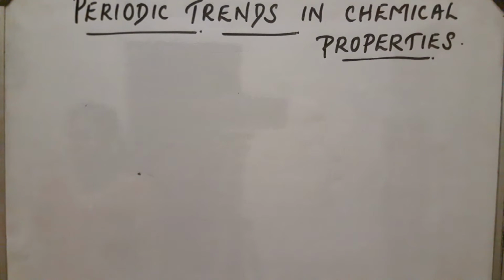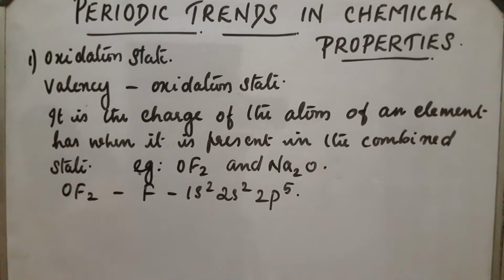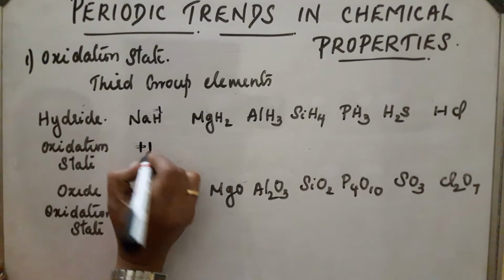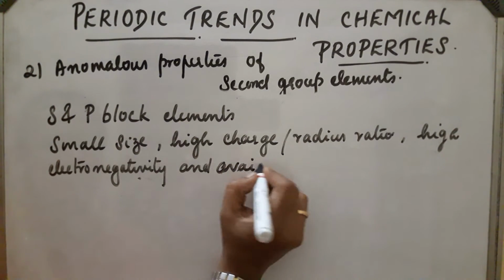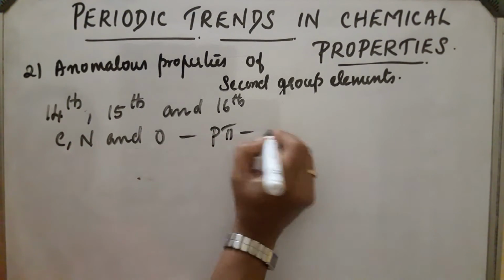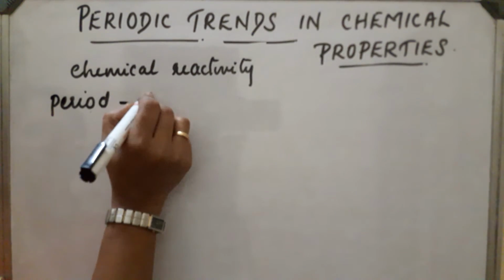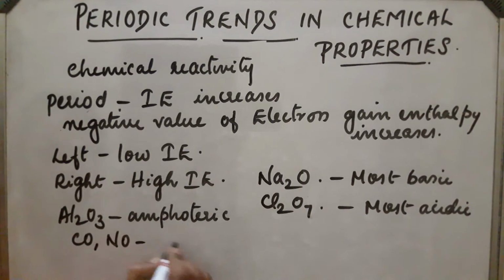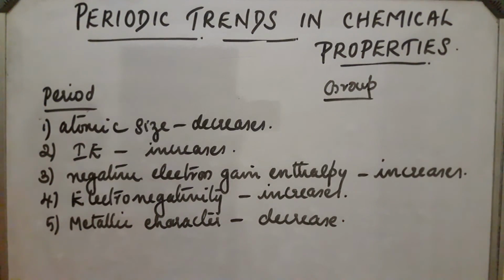PERIODIC TRENDS IN CHEMICAL PROPERTIES OF ELEMENTS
Explanation for oxidation state ,anomalous properties of second period elements, chemical reactivity.